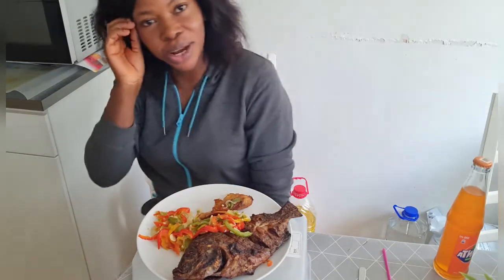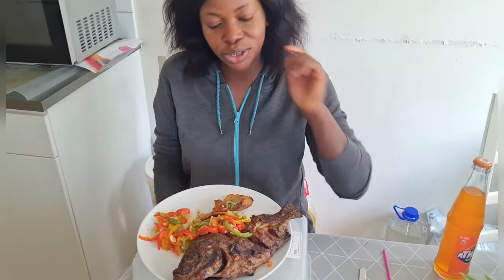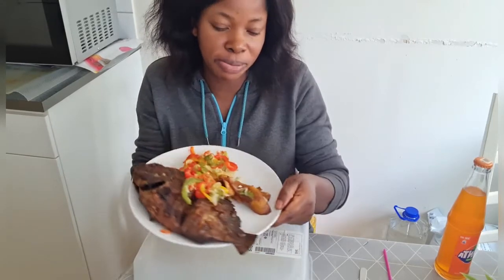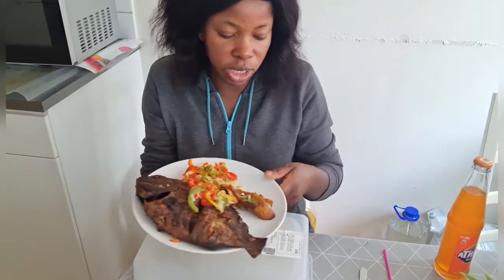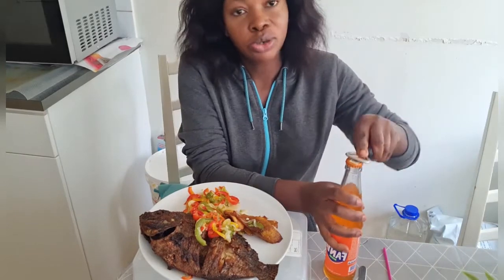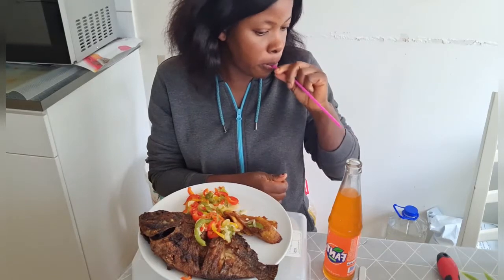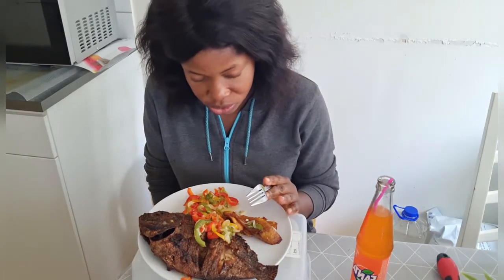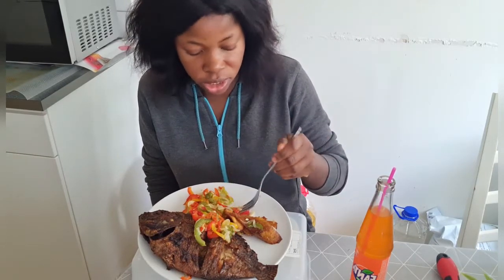tilapia fish with veggies and fried plantain mukbang